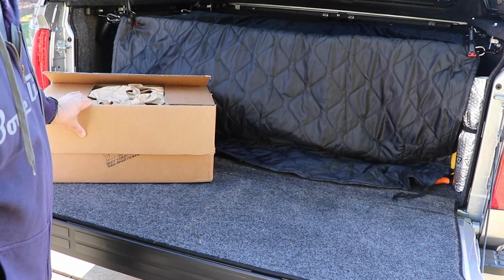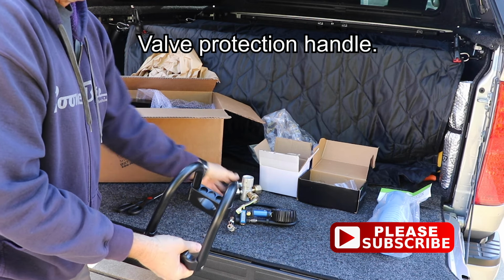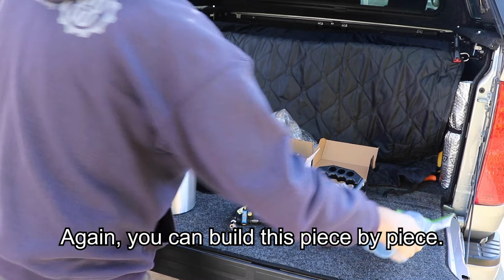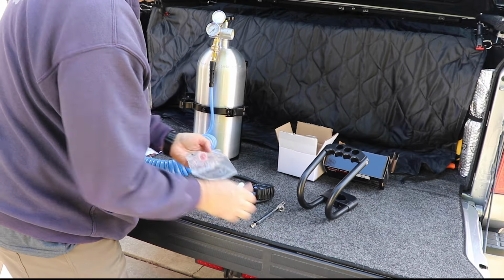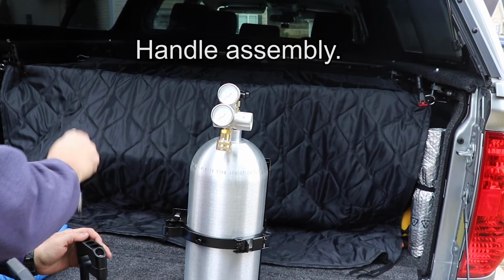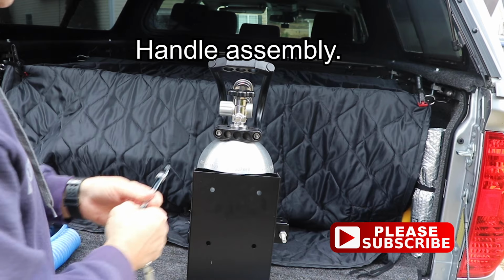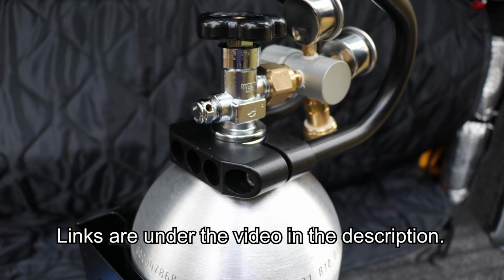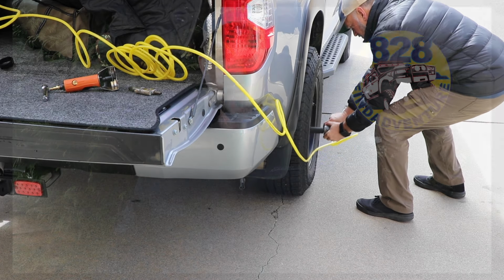ON-BOARD Tire and Air Tool System by Preece Precision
If you are over landing off-road or using tools in your home or the worksite this Preece Precision Co2 Cylinder ON-BOARD Tire and Air Tool System is the perfect tool to have. This system is super mobile where you don't have power for electric tools. Great for nail guns, impact drivers, and lots of other tools. Sold mostly as a quick way to air up and air down your tires before hitting the trails the Preece Precision Tire and Air Tool System has many other uses. I love this thing and hope you all enjoyed the video.

"LINKS"
CO2 Tank truck bed mounting bracket DIY VIDEO

Preece Precision Co2 Cylinder Tire and Air Tool System

All information in this video is my opinion on a product I like or something I made for myself.
Interior:
Premium Breathe Easy Cabin Filter
TRD Pro Shift Knob black $40
TRD Shift Knob black $86
Loctite RED
Interior Non-Slip Anti Dust Cup Holder Inserts
Console Safe $160
Console Safe $325
Center Console Organizer
Tundra TRD Pro CrewMax All-Weather Mats
Dash Cam
Fixing Bolts Cover Trims
Toyota TRD sun visor

Exterior:
T Slot Nuts Compatible with Toyota Bed Deck Rails:
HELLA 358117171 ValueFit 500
HELLA 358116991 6" Amber Driving Light Cover
LED Pod Covers Amber
Universal Heavy-Duty Multi-Function Hitch Skid Plate
COGARD XA10242 Premium Engine Air
K&N Engine Air Filter: Performance, Washable
Grill and Hood Bulge
Rough Country Shackle Mounts
Blackout Emblems, Overlays $49
OEM Blackout Emblems, Overlays $135
3M Adhesion Promoter
V-Ring Tie Down Anchors
Tint UV mirrored static cling removable
Plastic Felt Edge Squeegee 4 Inch
Tri-Fold bed cover by Tyger Auto
Straps Stratchits
Under Hood Animal Repellent x1
Self Winding Split Wire Loom Braided
200 PCS Heat Shrink Tubing Kit

Please be careful using any hand tools or power tools, wear gloves and safety glasses, and always get someone else if you are unsure of how to use them. Proper training is always key to ensuring safety.